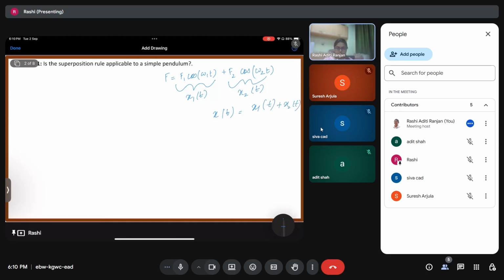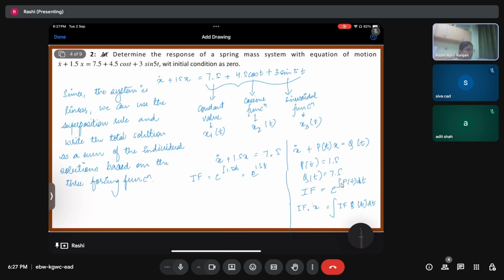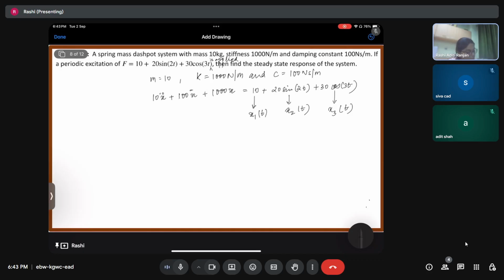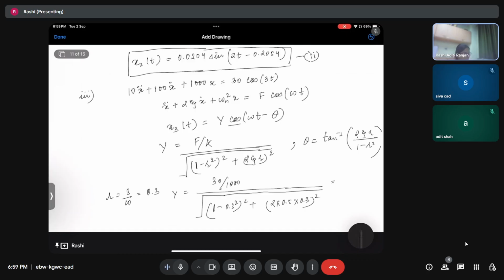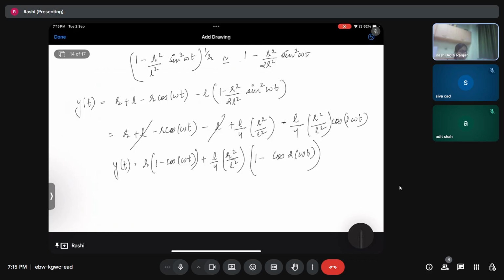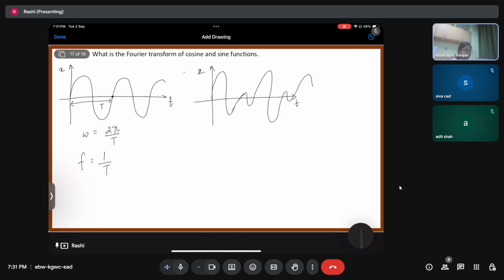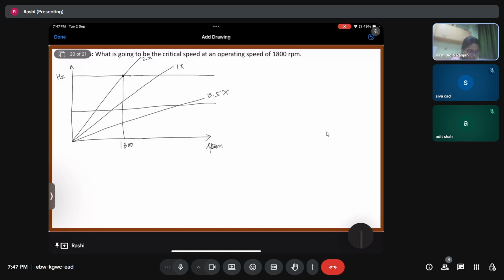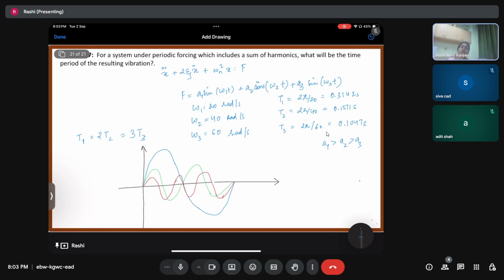Week 6 Live session: Elements of Mechanical Vibration (noc25-ae17)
This video is the recording of live session of the NPTEL course Elements of Mechanical Vibration (noc25-ae17). The questions are related to periodic excitation of a single dof system, rotor unbalance, Fourier transform and campbell diagram.